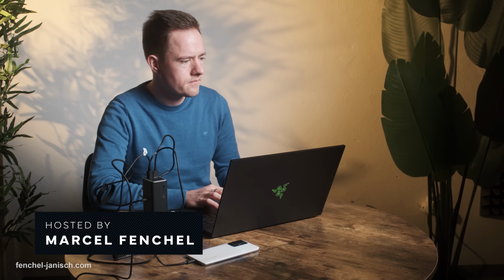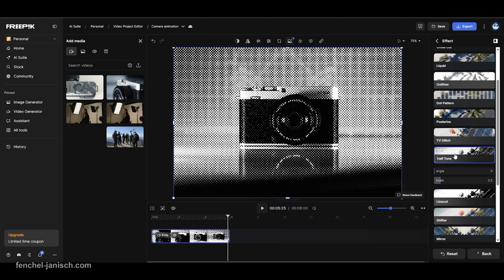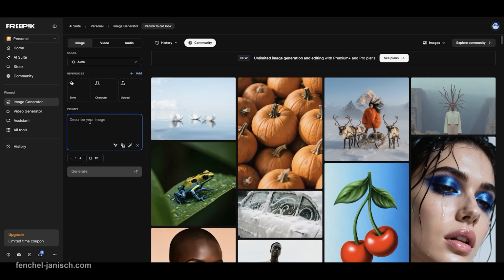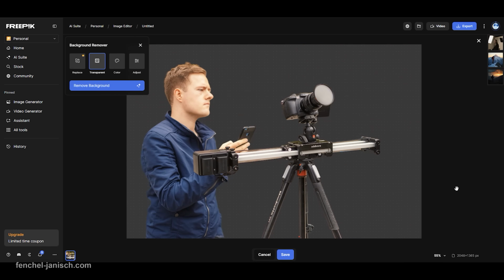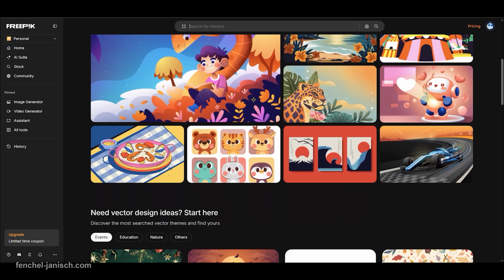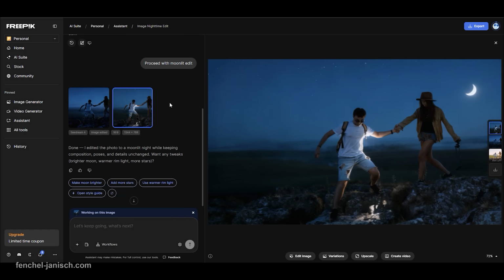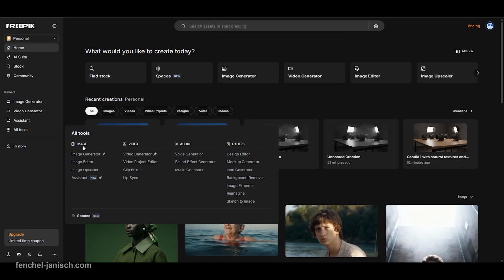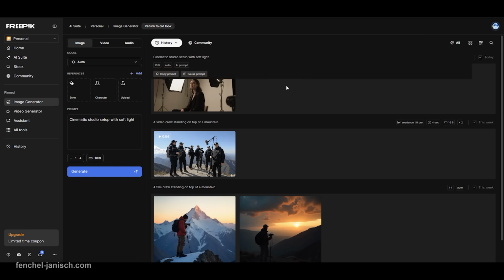Freepik creative suite overview: Creating images, videos and designs with AI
What makes Freepik special is how it combines creativity and practicality in one seamless environment. It is built for creators, filmmakers, and designers who want to focus on the creative side instead of spending hours switching between apps. You can generate visuals with AI, browse through thousands of stock photos and vectors, or open ready made templates for YouTube thumbnails, posters, and social posts. Every tool feels like part of the same ecosystem, giving you a consistent and efficient workflow from start to finish.